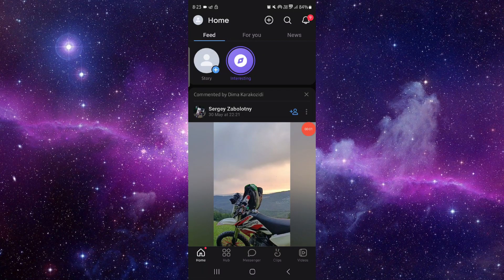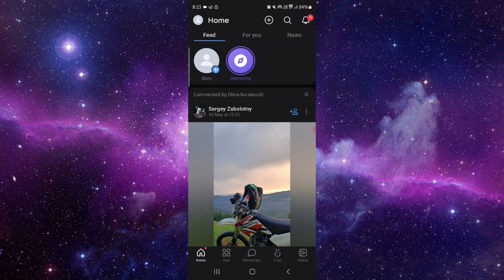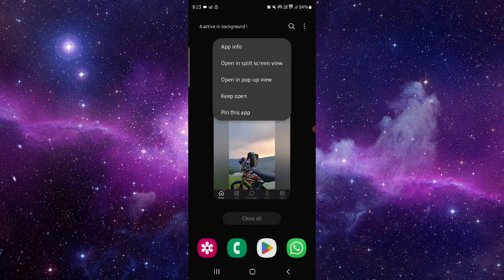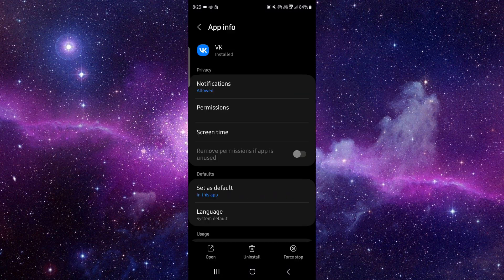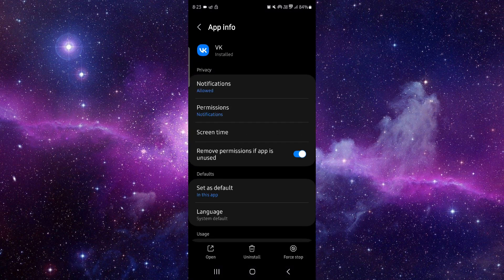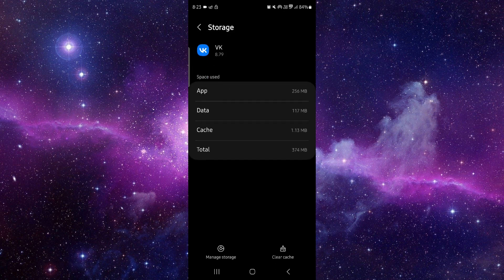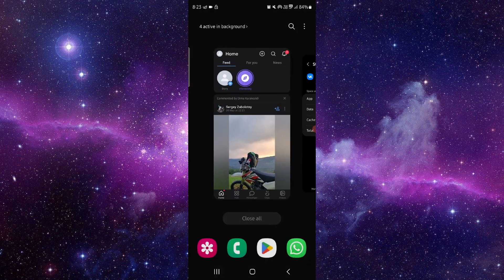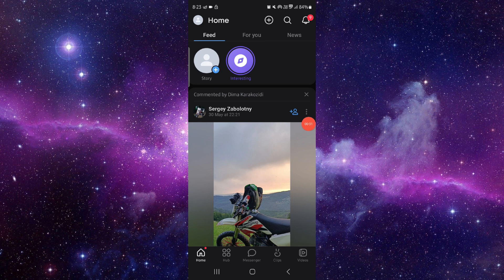✅ How to Fix VK App Network Connection (Download and Install)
In this video, we guide you through the steps to fix network connection issues on the VK app. Learn how to download and install the app correctly to resolve these issues.

• Fixing network connection issues on VK app
• Download and install steps
• Tips for a stable connection